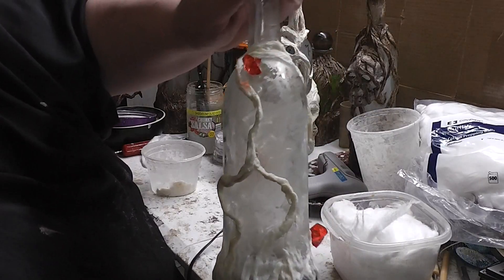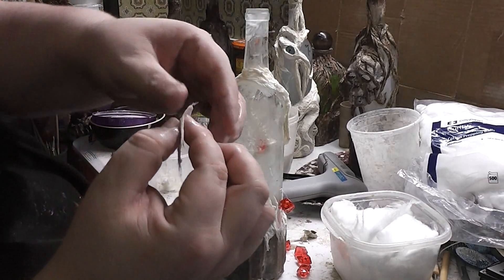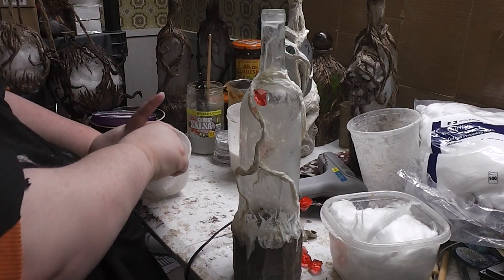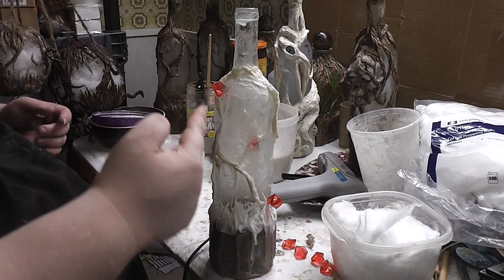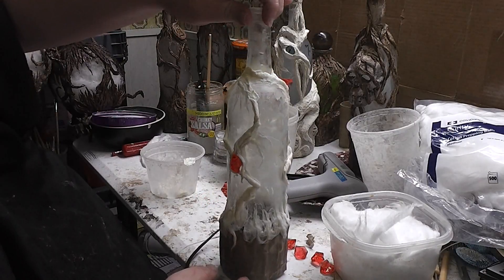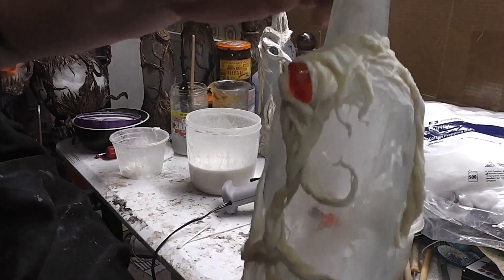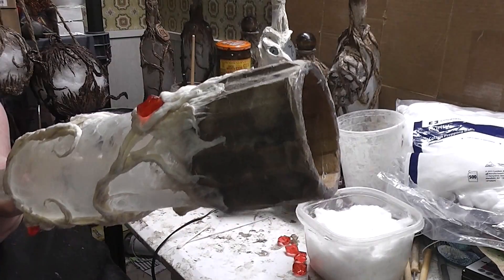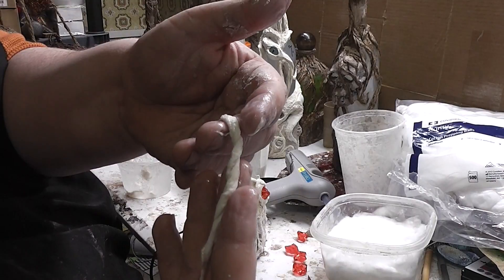Wytch Bottle Part 3 - Wytchwood detail and Filling Liquid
Warning!: Over time the fabric softener used with the fluid inside the bottle will clump up and separate from the water. I have not found a solution or a better fluid to replace it with. Any suggestions are welcome.

**FAQ**
How long does it take? Your first bottle should take about 4 hours of working time plus two overnights of drying time, one for the cotton, and one for the stain.

How much does it cost to make? If your cost per bottle exceeds $8 which includes the light then you're spending too much. If you have none of these craft tools pictured then your only pocket pinching expenses are wood stain, a hot glue gun, hot glue, and the LED light source.

The antifreeze liquid is called Propylene Glycol and is mixed 50% with the boiled water. There is a slight miscommunication in the video and this should prevent freezing to approximately -29 F. Antifreeze is not required and it can be filled entirely with sterilized water.

Amazon Link to the Lights used in this Project